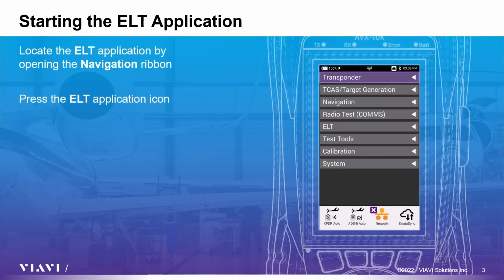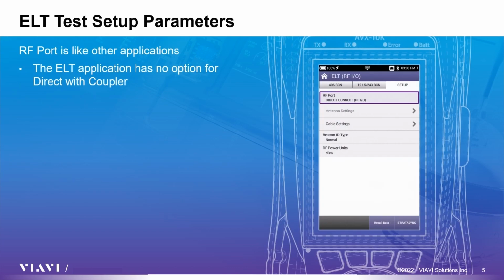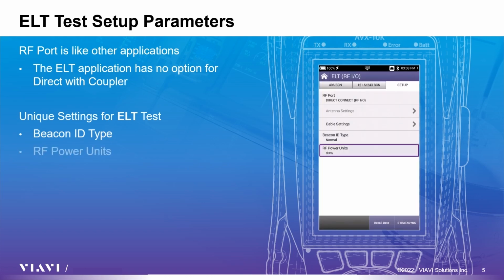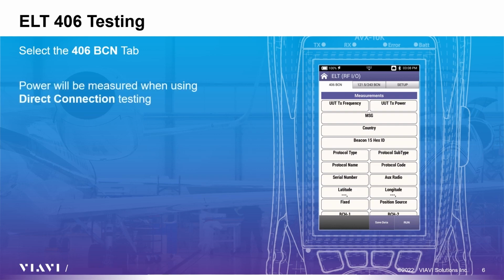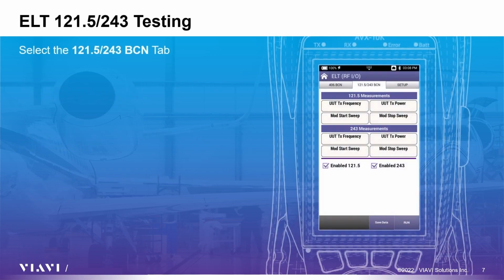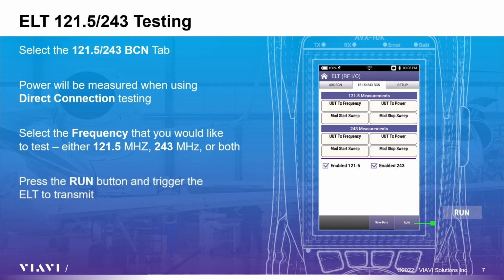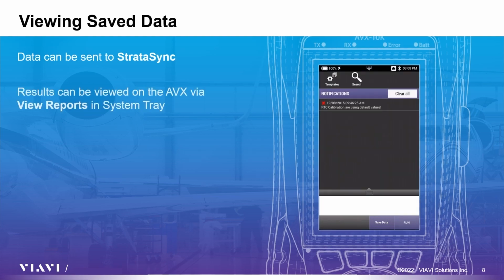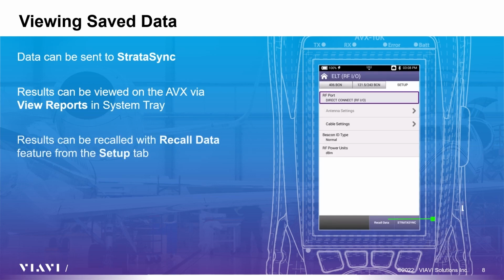VIAVI Solutions - AVX 10K Training - Performing ELT Testing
Learn how to perform Emergency Locator Transmitter (ELT) testing using the VIAVI Solutions AVX-10K, a versatile tool designed for aviation maintenance professionals. This training provides a detailed walkthrough on configuring and executing ELT tests to ensure the functionality and compliance of aircraft emergency systems. Whether you're new to the AVX-10K or looking to refine your testing techniques, this guide offers everything you need to effectively conduct ELT testing and maintain safety standards.